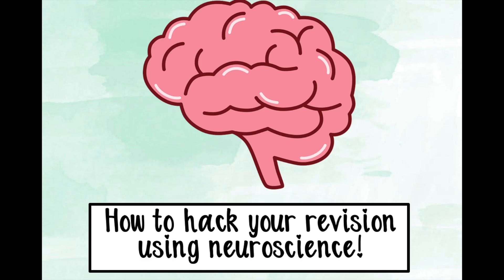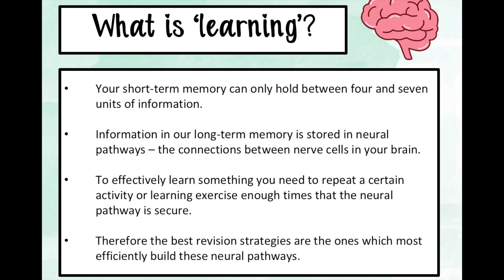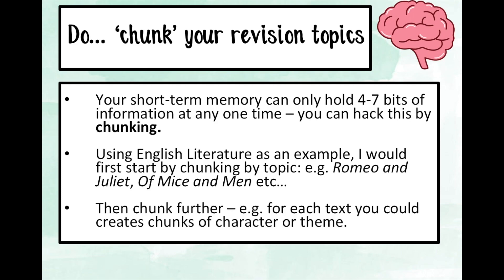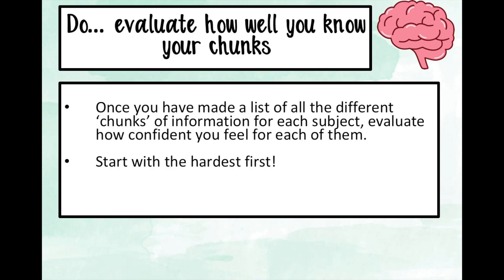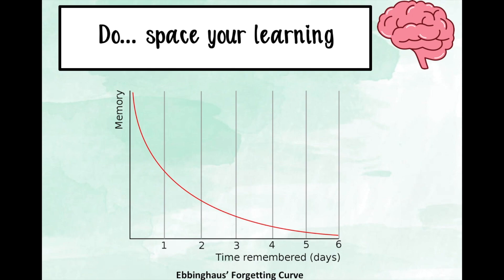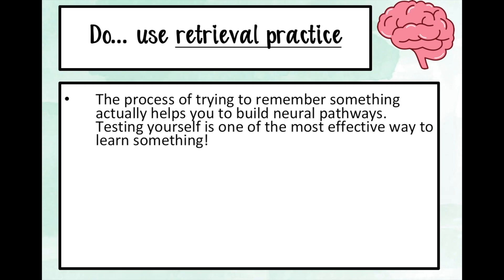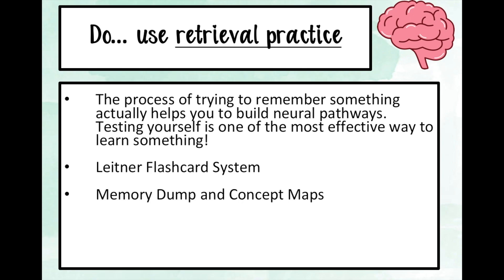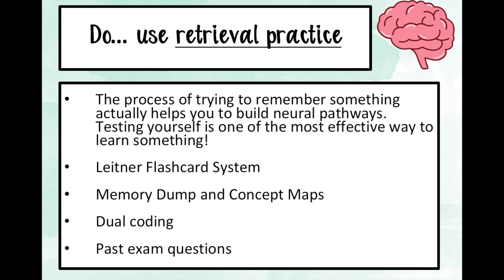Revision Hacks: How to Revise Smarter, Not Harder | Study Tips for GCSE & Beyond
Want to know how to revise effectively without wasting time? This video breaks down science-backed revision hacks to help you revise smarter, not harder. Learn the best times to revise, how to structure your revision sessions, and which proven techniques boost memory and understanding — all backed by neuroscience research.

Whether you’re revising for GCSEs, IGCSEs, A-Levels, or any major exams, these revision tips and hacks will help you create a foolproof revision plan and get better results in less time.

✅ Perfect for:
Students revising for GCSE, IGCSE, A-Level, AP, or SAT exams
Anyone looking for revision hacks that actually work
Students who want to create a revision timetable that works for them

For teachers: Get the complete revision workbook to guide your students through creating their own revision timetable and smart study plan